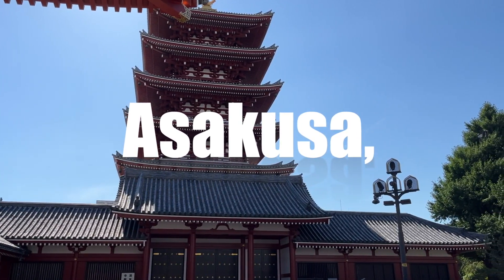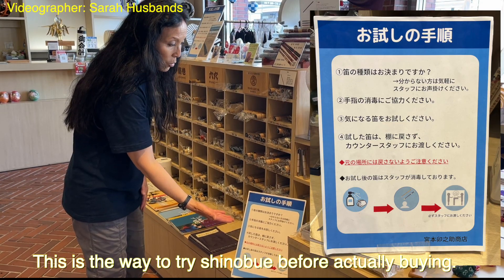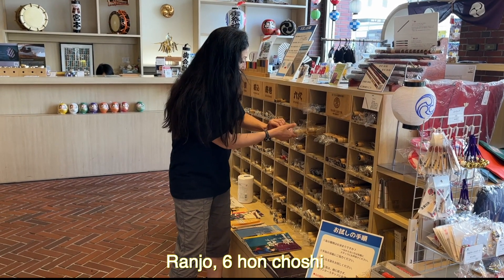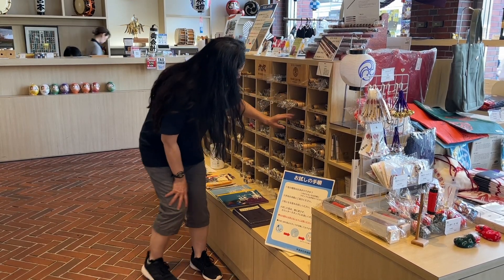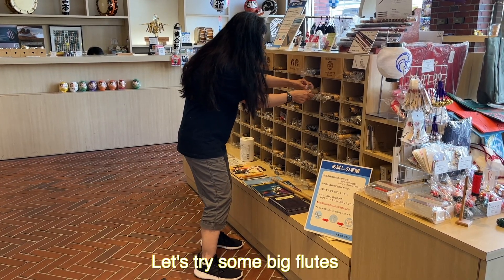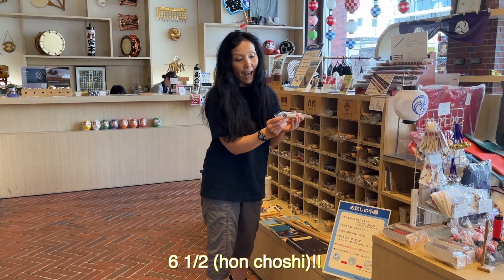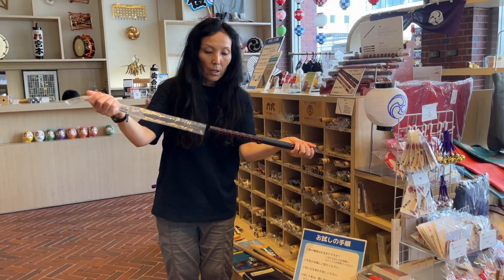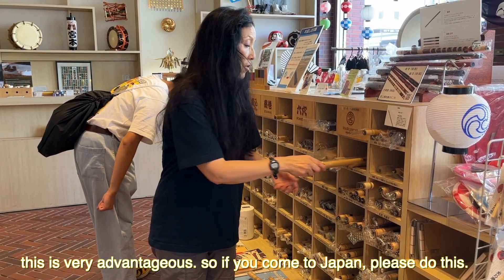I Visited a Popular Shinobue Shop in Tokyo! Their English Online Shop Info @ The End of This Video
Konnichiwa! I visited a popular shinobue store, Miyamoto Unosuke Shop, back in July (2023) in Asakusa, Tokyo! You can actually play shinobues at the store before buying one, so I tried out several of them! They carry Ranjo, Marumiya, Rippei, Suzuki, Hidekatsu and other shinobue brands. Some of their shinobues can be purchased on kaDon.com, a website written in English!! That information is at the end of this video!!! Selecting and buying a shinobue for yourself can be confusing and challenging, so I will be releasing more videos about this topic in the future. Knowledge is power!!! 💪❤️

If you decide to purchase a Marumiya shinobue or a shinobue from kaDon,  please mention this channel to create a strong relationship with them so I can bring more shinobue info in the future!!!

Special thanks to my videographer, Sarah Husbands! And thank you, Miyamoto Unosuke Shop for allowing me to shoot this video!! 宮本卯之助商店の方々、お世話になりました！！有難うございます！！

00:00 Introduction Miyamoto Unosuke Shop
01:00 How to try out shinobues
01:19 Hayashi vs Uta (doremi),
01:39 Brands they carry
01:56 Trying out Ranjo 6 hon choshi
03:21 Trying out Marumiya 6 hon choshi
03:54 Trying out Marumiya 3 hon choshi
05:57 Nokan
06:32 Buying shinobue in Japan vs outside Japan
07:11 kaDon.com Info
09:15 Be an educated consumer before you buy

Wish you had more shinobue products/ info available in English? More people we have here, more shinobue products, reviews, and tutorials in English will be available to us. 💪😍

MISSION: Introduce shinobue (Japanese bamboo flute) to the world
WHAT YOU GET: Hard-to-get shinobue information in English
GOAL: Grow this community stronger so that more shinobue info, products, and resources will be available to us. 😍💪

🌱For a free shinobue buying guide and a list of free online shinobue tutorials from Japanese shinobue masters that are easy to understand for non-Japanese speakers,

🌿For free shinobue sheet music with both Western notation and Japanese fingering number notation,

🌸Based in Denver, Colorado, USA, I offer fun and educational Japanese music programs to schools, Universities, cultural and diversity events, corporate parties, Japanese American community events, etc. for more information.🌸

🇯🇵 Born and raised in Yokohama, Japan, I play Shinobue (Japanese Bamboo Flute), Koto (6 Ft. 13 string instrument), piano, sing and compose. I speak/write both English and Japanese. My goal is to introduce Shinobue to the world and help those interested in shinobue but struggling to get information, instructions, and materials outside of Japan. 🇯🇵

🇯🇵私は、横浜で育って、今はアメリカで 音楽をやっています。篠笛、お琴、ピアノ、歌, 作曲、レッスンもしています。篠笛はまだまだ始めたばかりですが、佐藤ぶん太先生と狩野嘉宏先生のご指導とアドバイスをもらいながら、世界で篠笛に興味のある方々をヘルプできたらと思っています。
よかったら私のウェブサイト（saitomusic.com）ご覧になってください。よろしくお願いします！🇯🇵